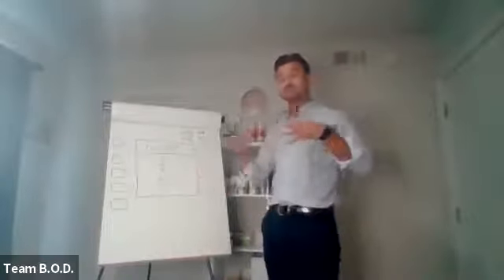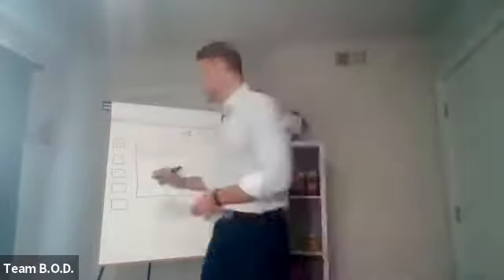PM International - Marketing Plan - Basics, Simple and Successful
To Become a Team Partner and Join Us to enjoy all of our benefits, register